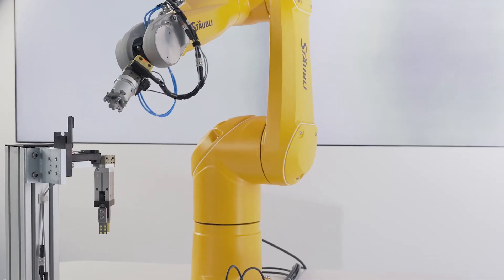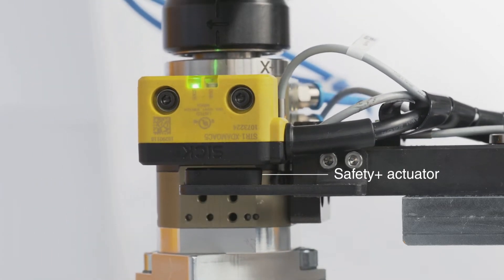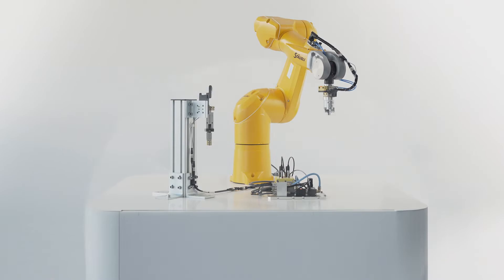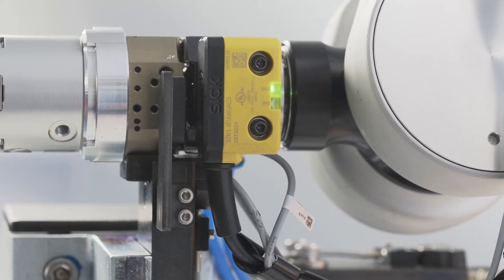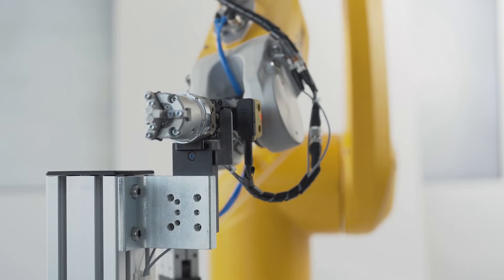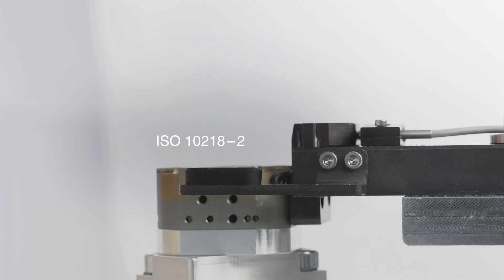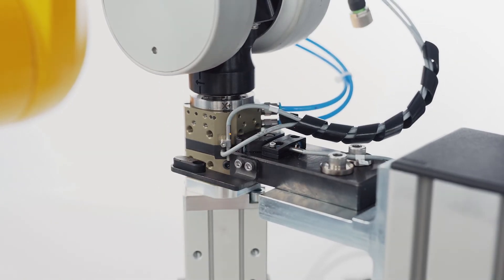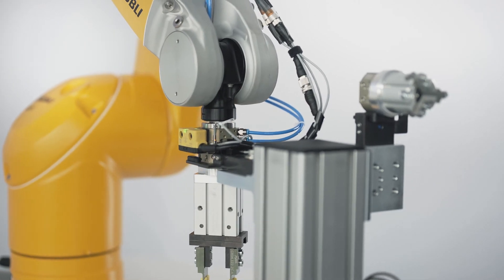The new Safety+ System for robot tool changer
Stäubli´s MPS robotic tool changers enable highest productivity for all robot manufacturers and for all payloads. With the new Safety+ system you have a further plus in safety in your production.